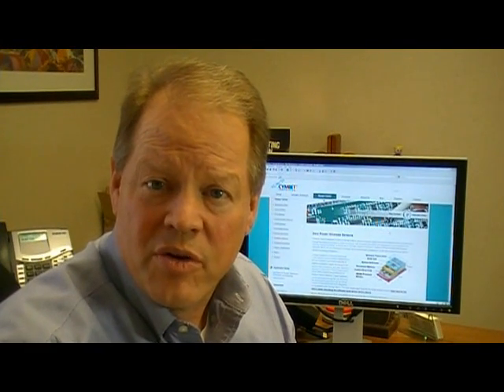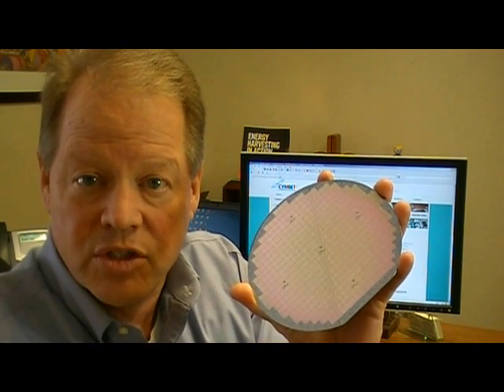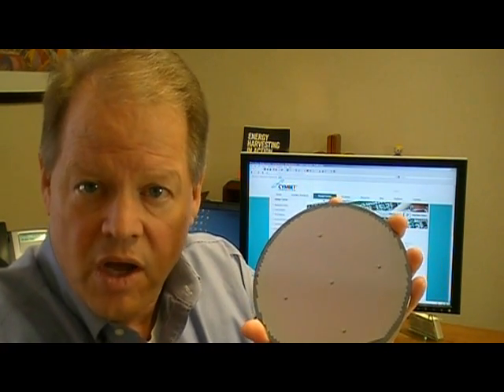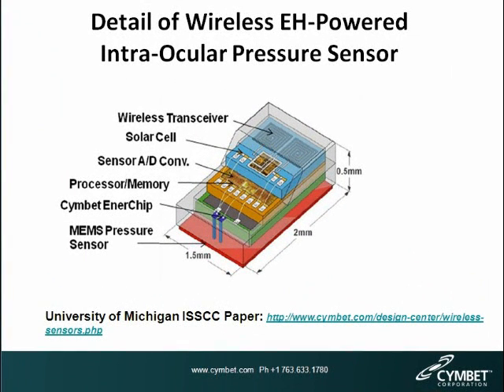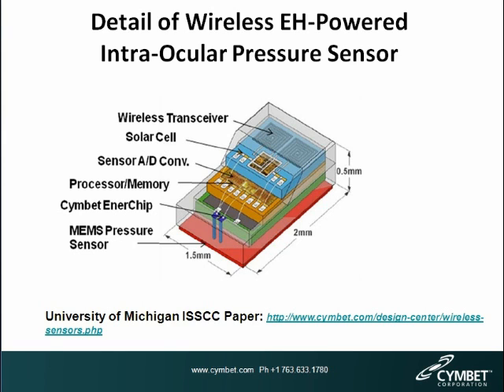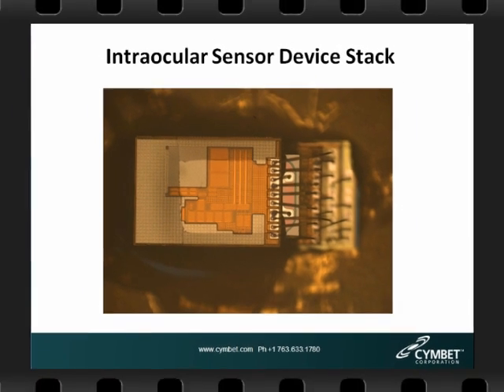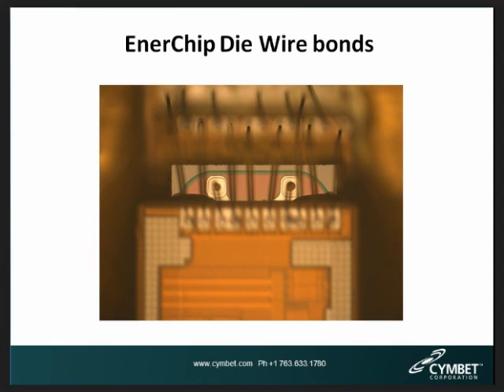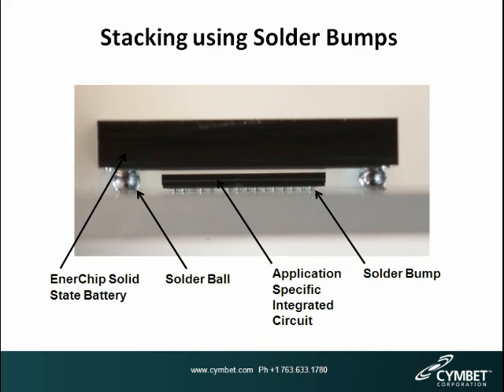Embedded Energy Using EnerChip™ Bare Die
EnerChip™ smart solid state batteries are made using semiconductor process on silicon wafers. EnerChips can be used in bare die form and copackaged with other integrated circuits in a single package. This Embedded Energy configuration means energy storage can be integrated into devices where legacy batteries and super capacitors can not be used.